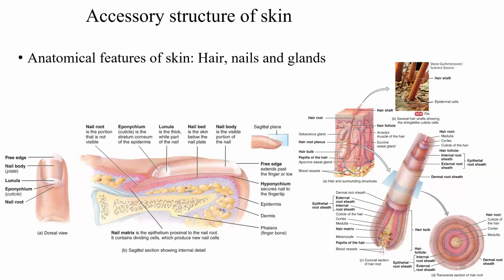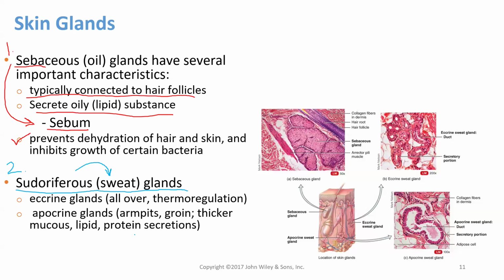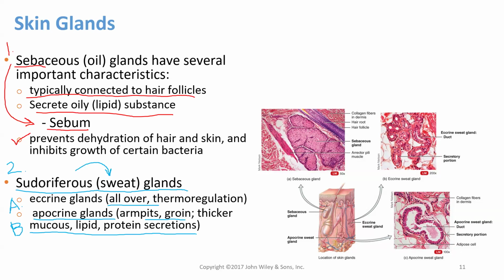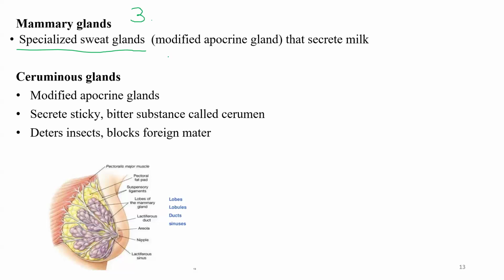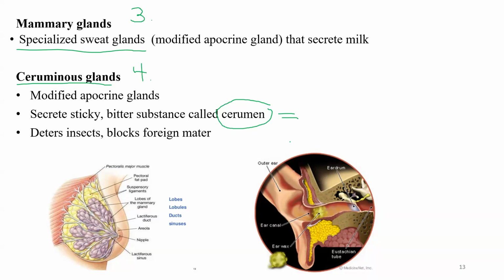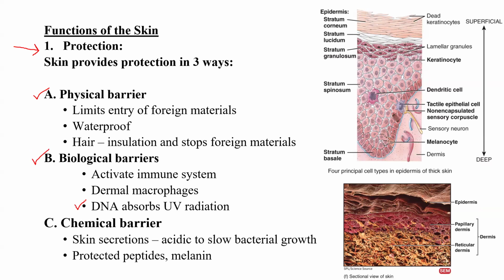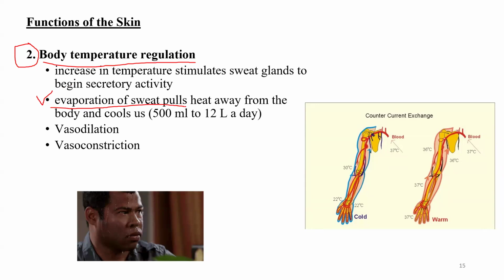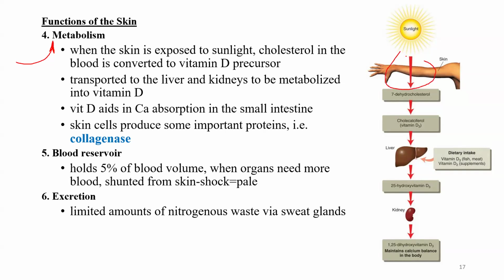Recorded lecture: 02/02 (Integumentary Part II)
Lecture for class on Feb 02. Content covers second half of the Integumentary System.